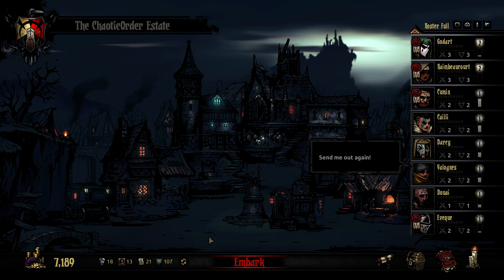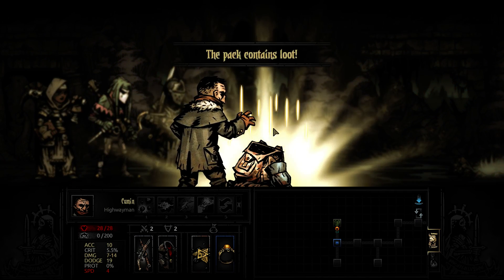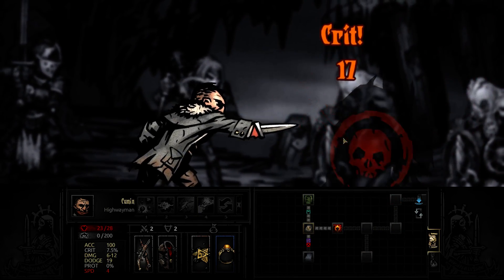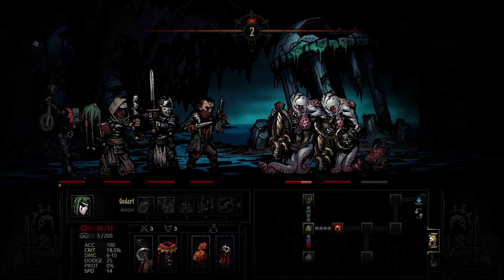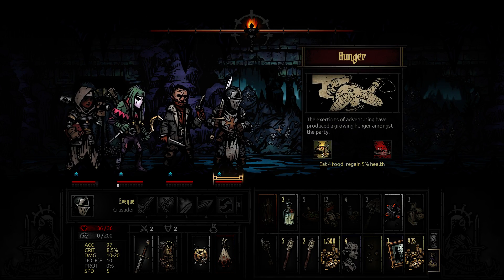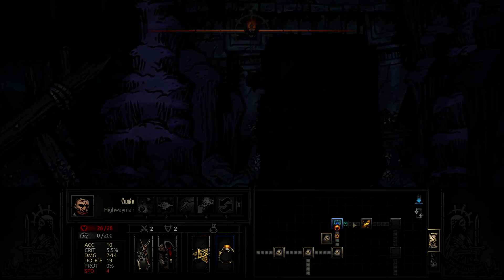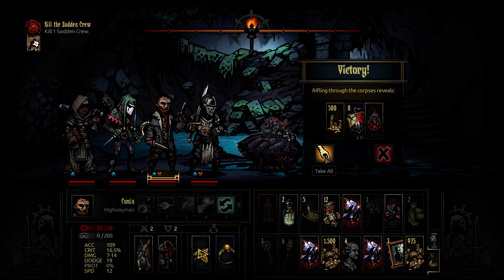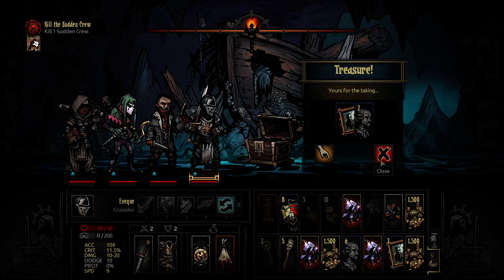ChaoticOrder Plays - Darkest Dungeon - Episode 24 [Sodden Crew]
What is Darkest Dungeon?

Darkest Dungeon is a turn based roguelike, set in a gothic hand drawn style setting. You recruit and train a group of heroes, each with their own quirks, good and bad. You'll battle tough foes, bosses, and even disease and the accumulating stress, as you make your way through to the Darkest Dungeon. Grab a torch and a healer, you're gonna need it! Failure is most assuredly an option!

Buy Darkest Dungeon on Steam!

About me:
Hello there! I am Brandon, also known as ChaoticOrder here on YouTube. I play a ton of different games and make videos for fun! I make a variety of gaming content most days, from all different genres and styles. I may occasionally post random videos/vlogs/channel updates as well. Hopefully there is something here for you to enjoy! Take a look and see for yourself!

Thanks for checking out the channel, and enjoy your stay!